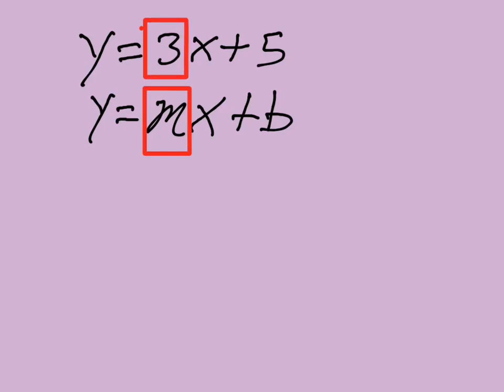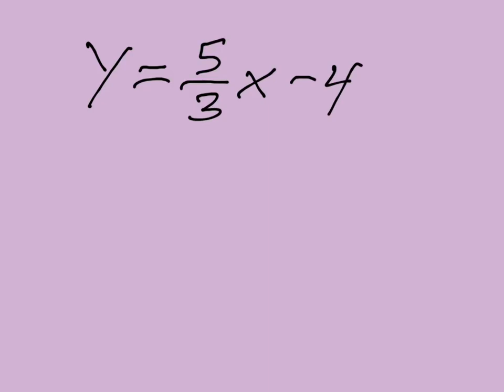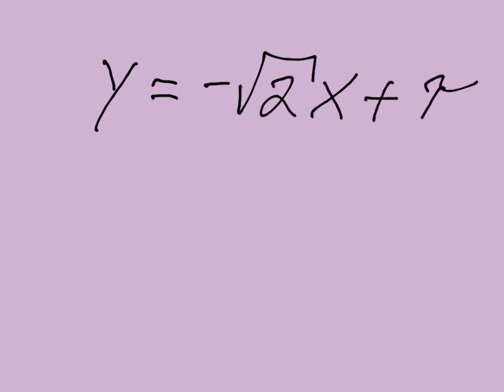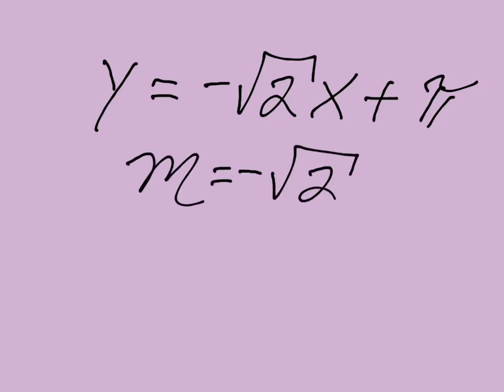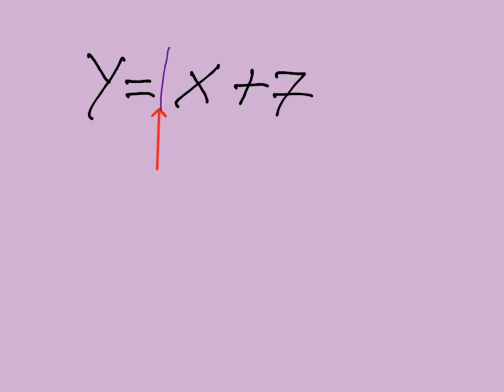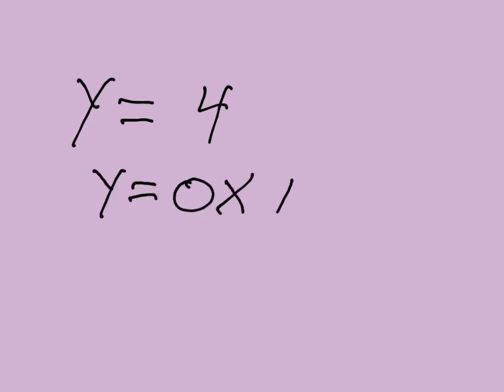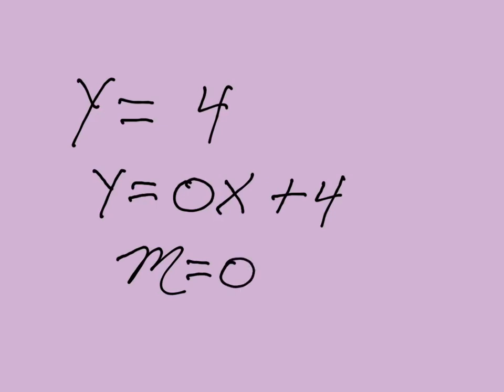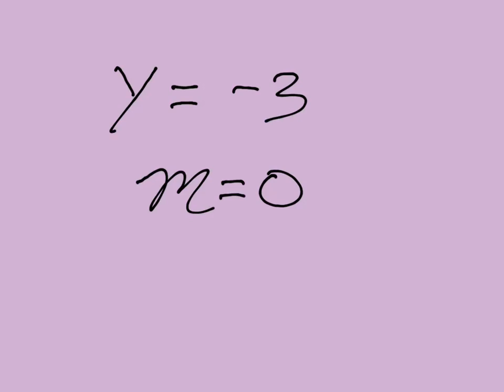slope from the equation of a line